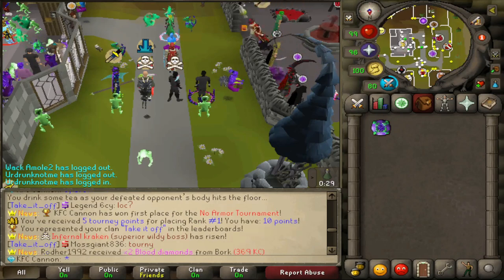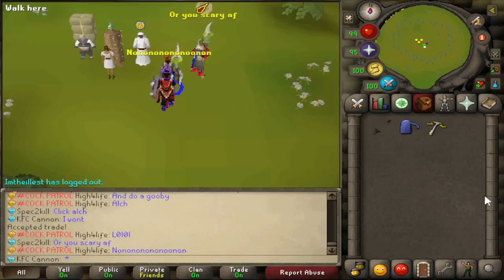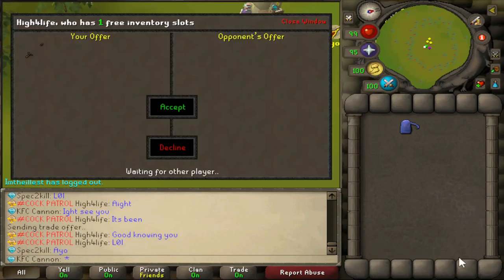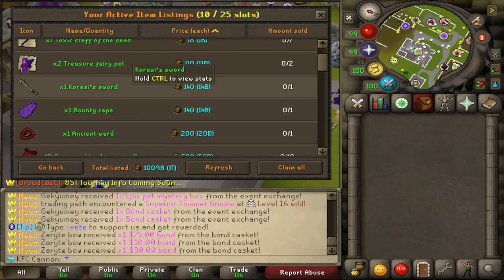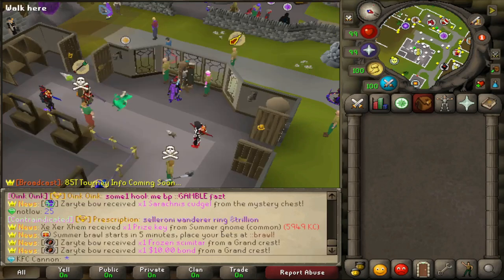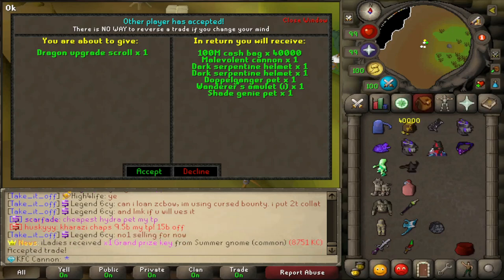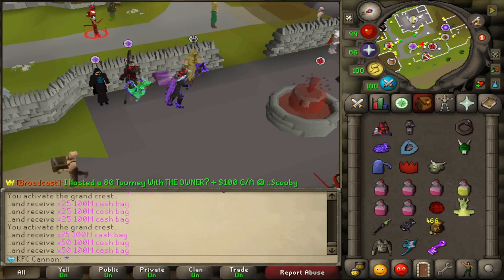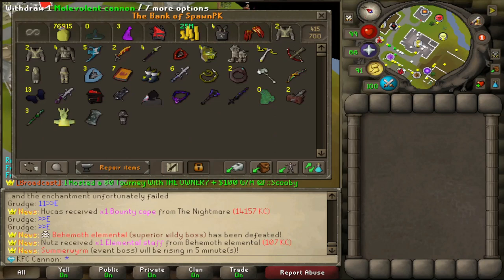SpawnPK: From scratch with a DRAGON UPG SCROLL HUGEEEE LOOT!! g/a in description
shoutout to tevin, he donated dclaws (or), cbow sang staff and gharazi rapier for giveaway. also shoutout to "borderjumper" for my thumbnail. i apologize for the mic getting a new one when i get my new pc here ina  couple weeks for now enjoy! dclaws (or) g/a